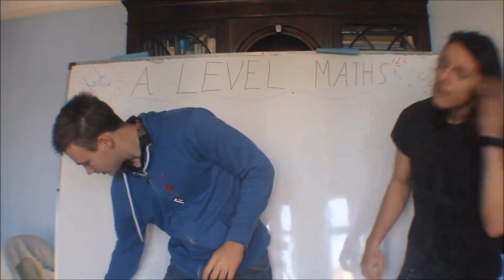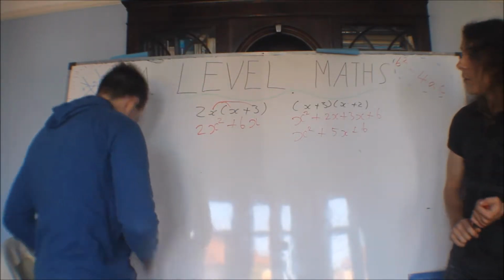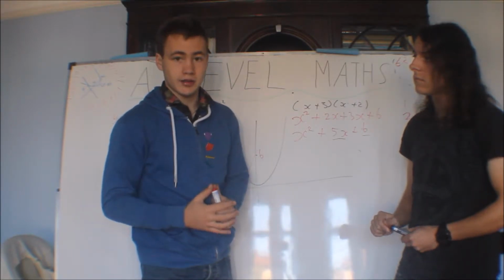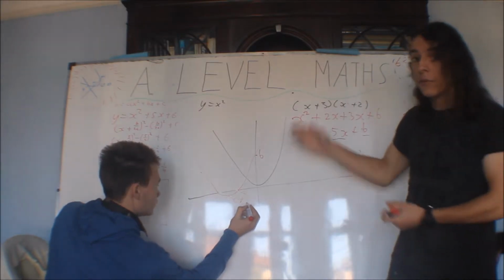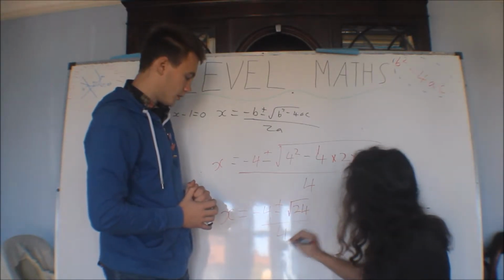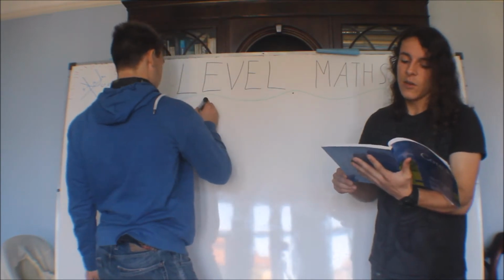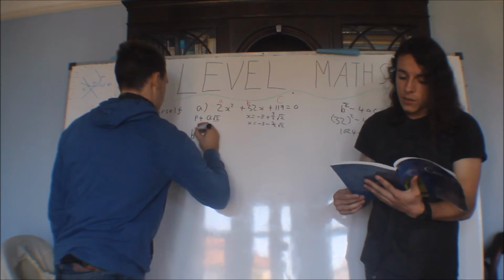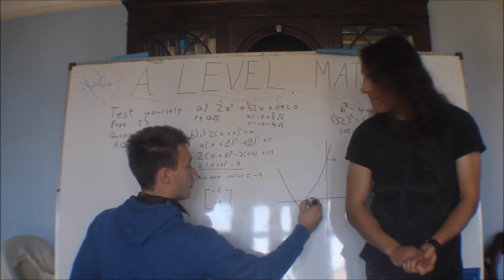Core 1- Quadratics (chapter 3)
A revision of all the key points from chapter 3 or core 1 maths :) find us on Facebook by typing in "clever cracker squared" and message us any questions on maths there and we get back to you with your own personal video :)